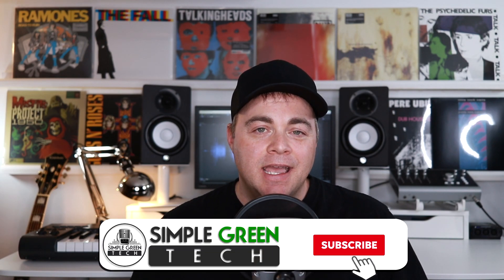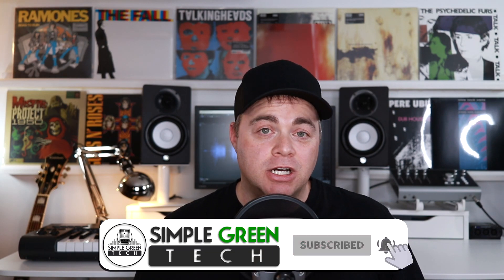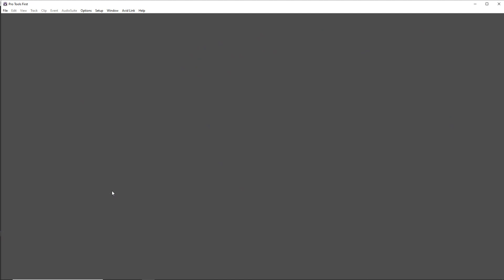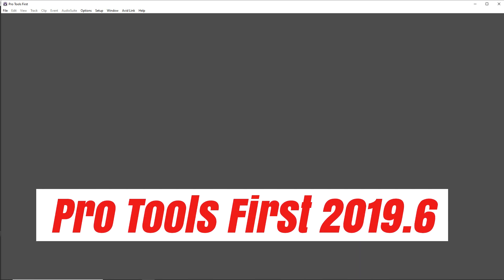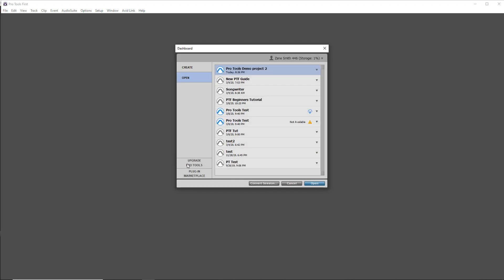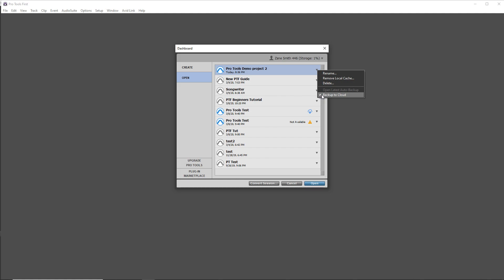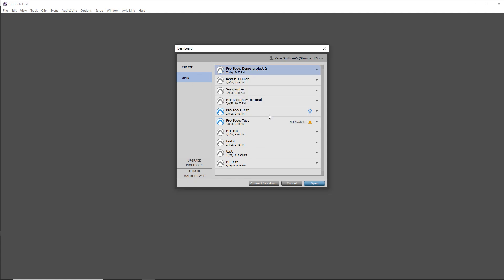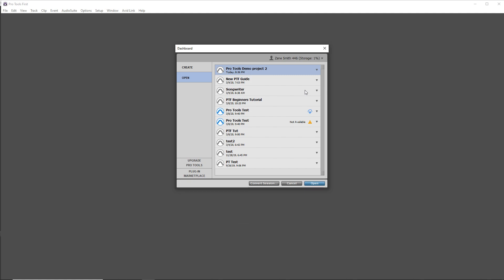Pro Tools First Important News (June 2020) 👉 Save Your Project Locally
This video looks at the latest news from Avid regarding Pro Tools First and how to save your projects locally now that they will be deleting old projects from the cloud.

1️⃣ Get the plugins the pros use visit Waves Plugins

2️⃣ Save on some of the best plugins available today. Visit Plugin Boutique and find the best deals on the best plugins.

3️⃣ Upload unlimited songs to Spotify, iTunes, Amazon, and over 150 outlets plus keep 100% of the royalties with DistroKid.

In this video Zane from Simple Green Tech does a Pro Tools First tutorial showing you how to save your projects from the cloud locally onto your computer. Avid have announced that they will be removing old projects from the cloud so you need to save your projects onto your computer or risk losing them forever.